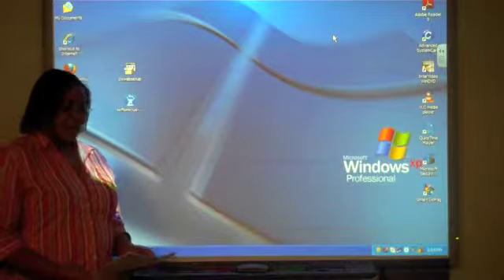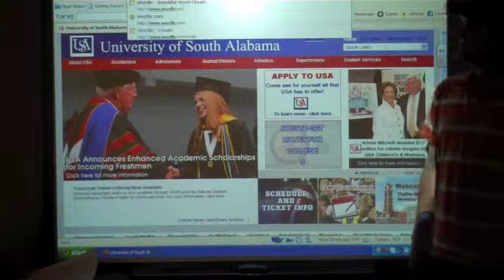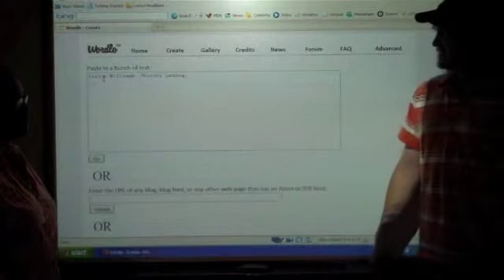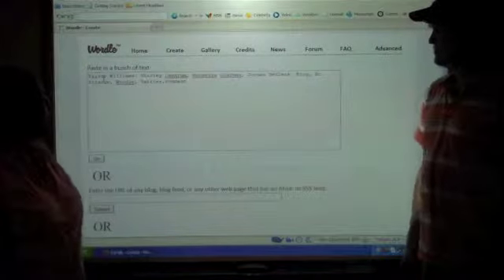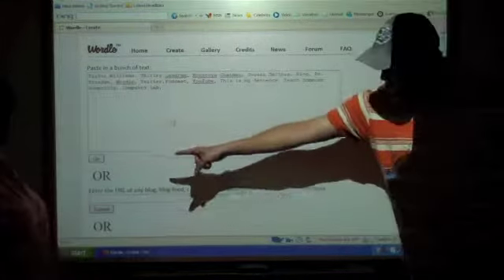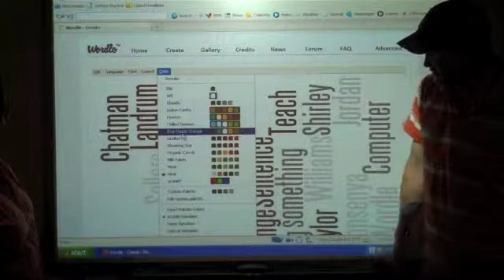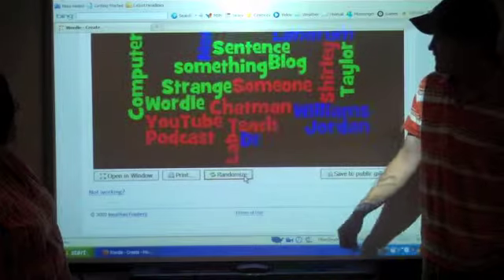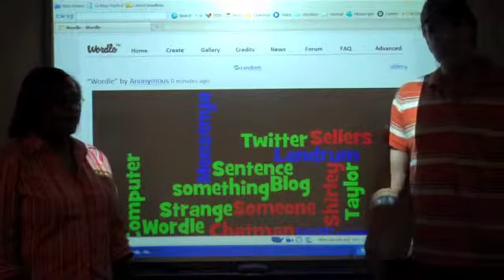project #16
Final Project (Wordle)